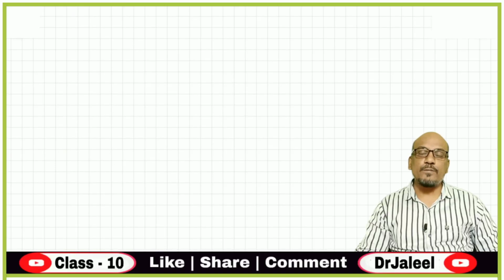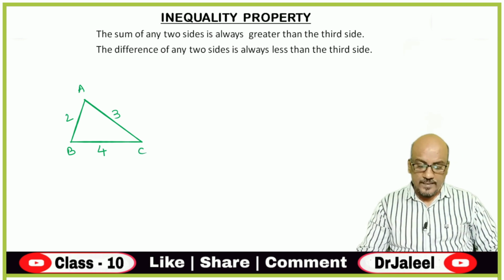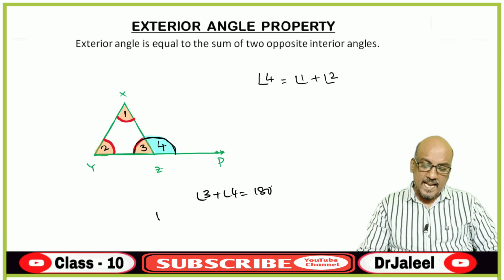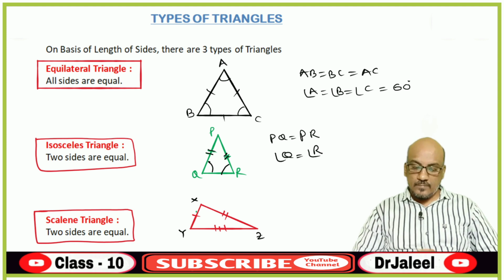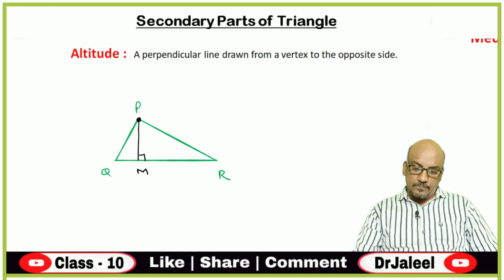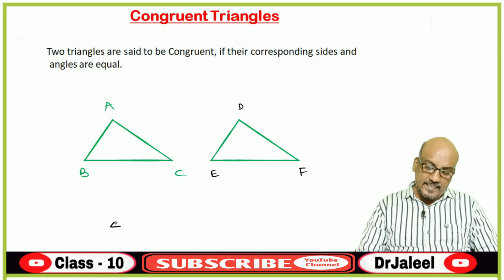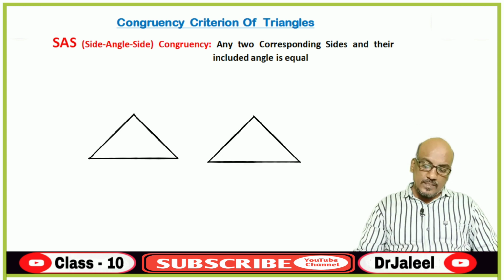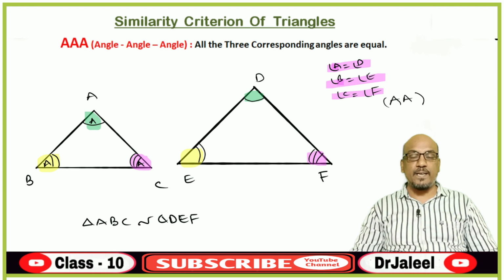Triangles | Complete concept of triangles | Properties of Triangles | Similar Triangles | Class 10